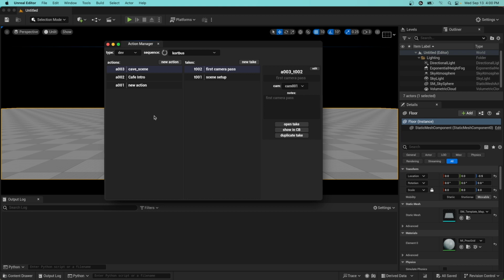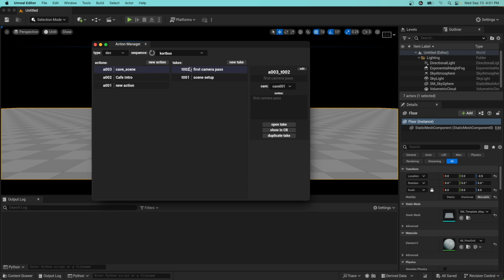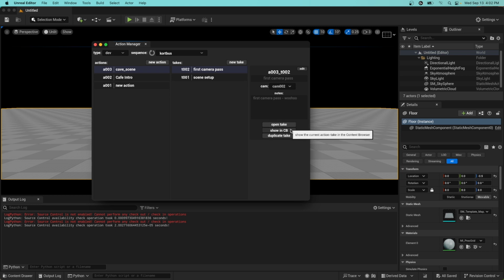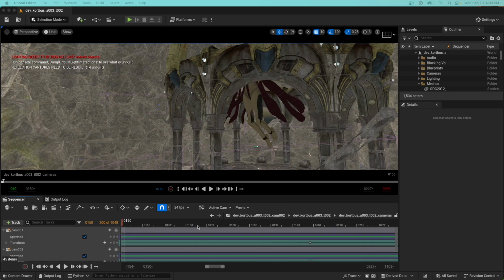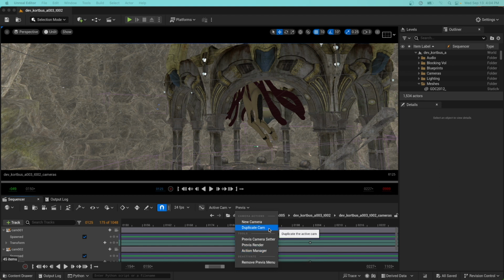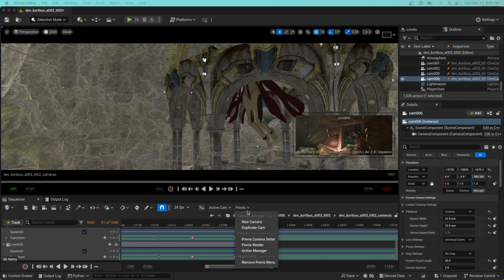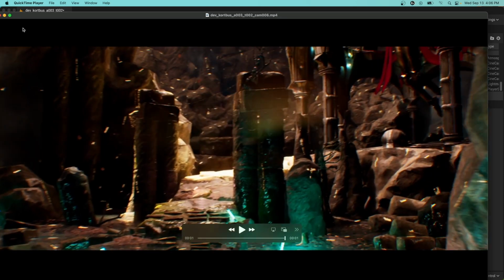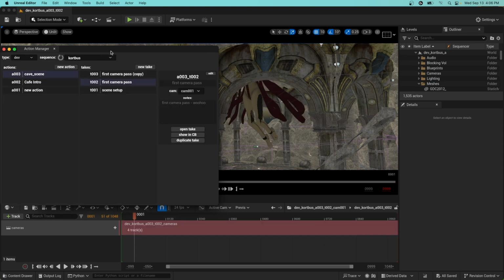UE5 Previs Tools/Workflow Demo (Brian Kortbus)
Demo for the Previs tools / workflows I developed in Unreal Engine 5 for an animated film pipeline. I had to redo the audio due to technical issues, apologies for any long pauses as a result.

The Action Manager is the Previs scene manager, it's used to browse/open/create Previs scenes in a given Sequence. Users can use this to open up their Previs scenes, provide notes on their takes, create new Actions/Takes, or duplicate existing takes.

Once in a Previs scene there are two menus added to the Sequencer. The first menu offers a shortcut for switching between active cameras. The second menu provides quick access to Previs actions and tools. Users can create or duplicate cameras, manage all of the cameras' frame ranges in one UI, and quickly render their cameras.

The Previs Render uses a global config as a template that's ideally managed by a Previs Sup, but it does override the output director to be more consistent / structured. Once all of the renders are complete they will open on the user's computer.

The tool logic is written primarily in Python with Editor Utility Widgets for the UI state. Python functions provides the information to display in the UIs and Python functions are what run the various operations. The tools also make heavy use of asset metadata, which is covered in my Unreal Python Recipe Book on Github.